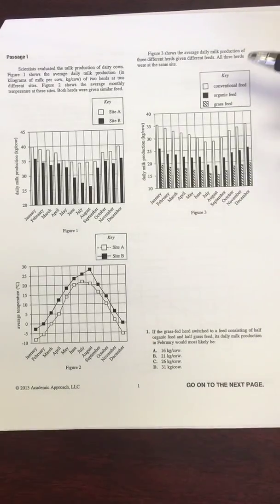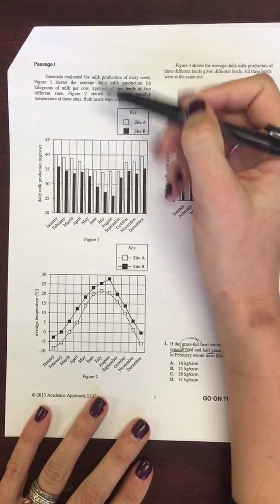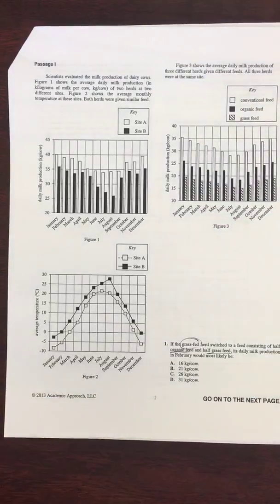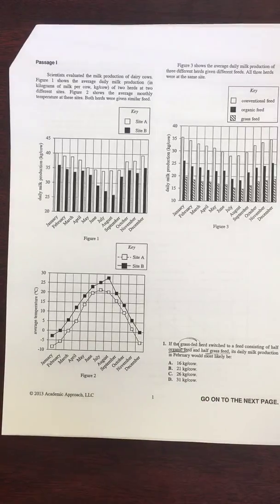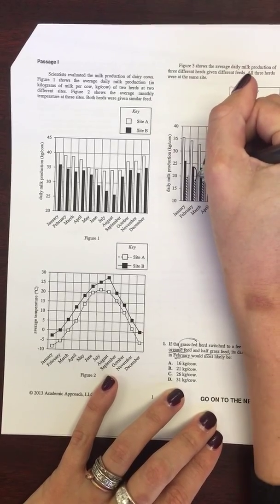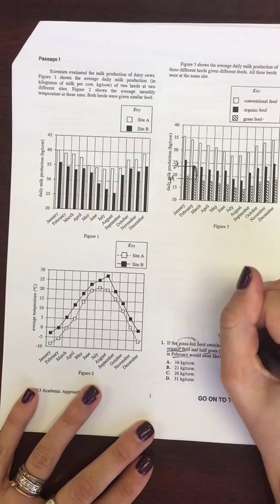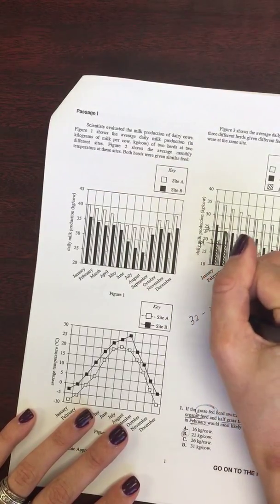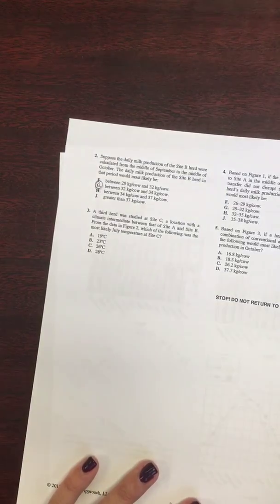Q4W1 Exit Ticket 4.5.16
IOD 503